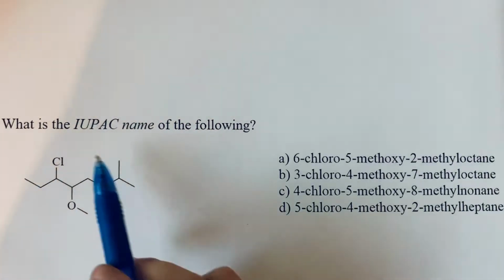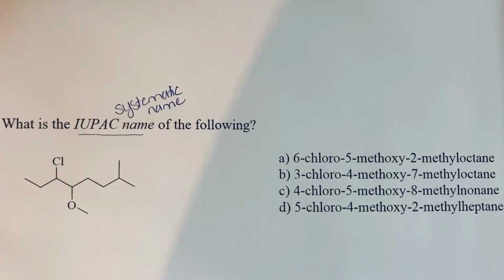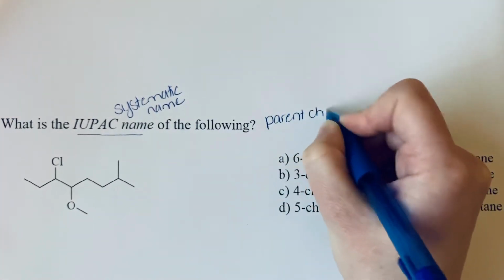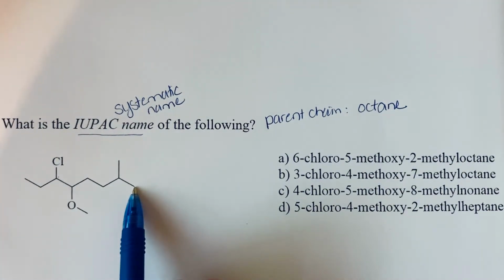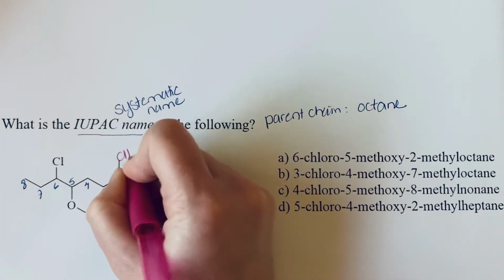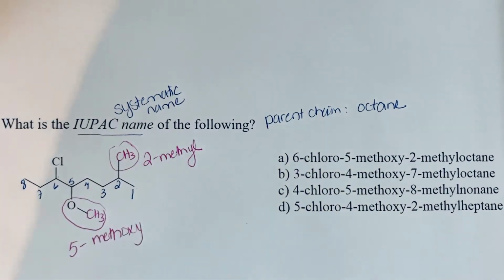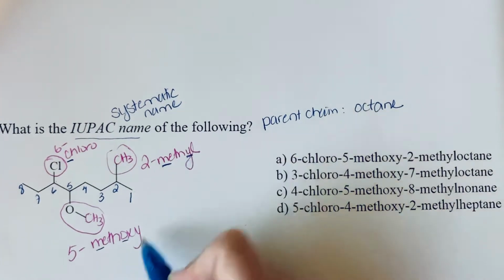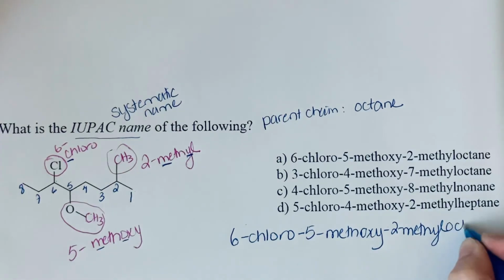Ether/alkyl halide naming example